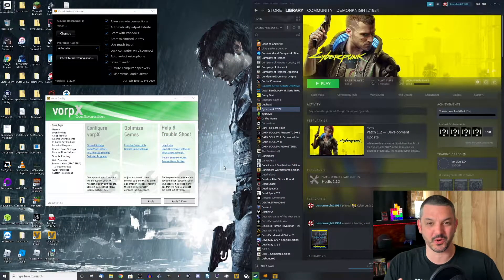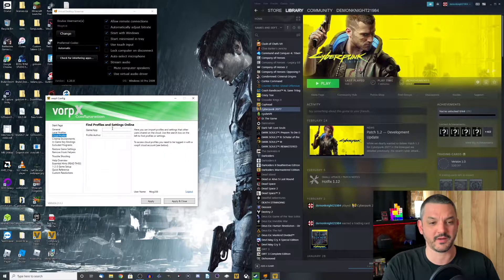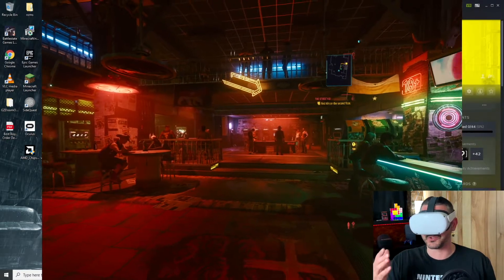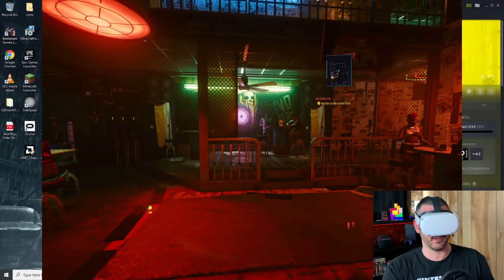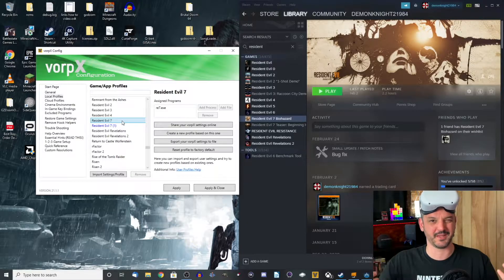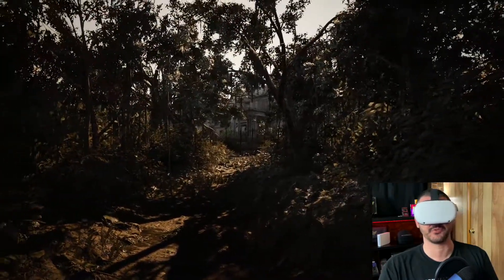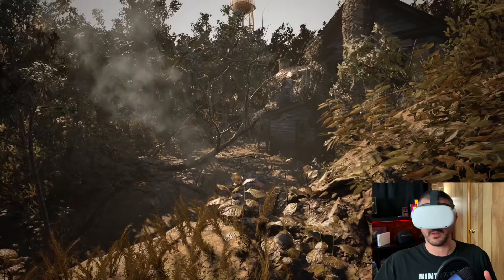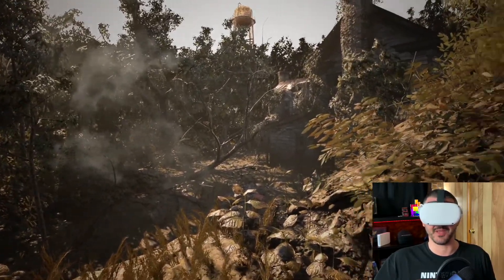Stream Non-VR Games To The Oculus Quest! | Virtual Desktop and VorpX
Can You Stream Non-VR Games To The Oculus Quest?
What's going on everyone? Soooooo, I got a little curious this week. I wanted to see if you could stream non-VR games to the quest using Virtual Desktop and VorpX together. I wanted to see if you could actually use the quest this way completely wirelessly. Well, I got my answer and I want to share it with all of you! Thank you so much for the continued support, I greatly appreciate all of you!

My VR Headsets:
HTC Vive

My Gaming Rig:
Mobo: MSI MPG X570 Gaming Edge WiFi AM4
CPU: Ryzen 7 3800X Stock Clocks
CPU Cooler: Corsair H115i 280mm
Ram: Corsair Vengeance LPX 2 X 16GB @ 3200 Mhz 0
GPU: Nvidia Gtx 1080 FE
Power Supply: Corsair RM1000X
Case: Corsair 5000D Airflow